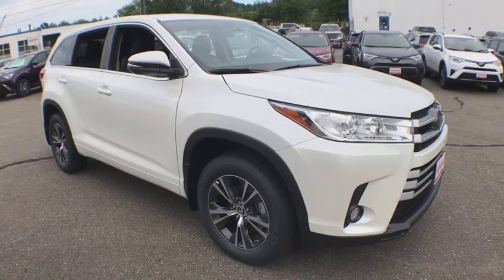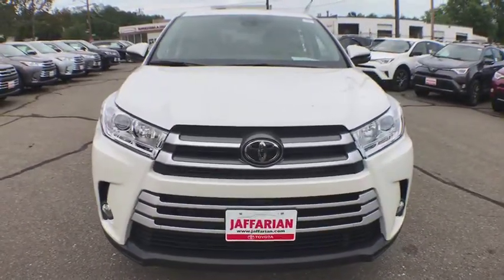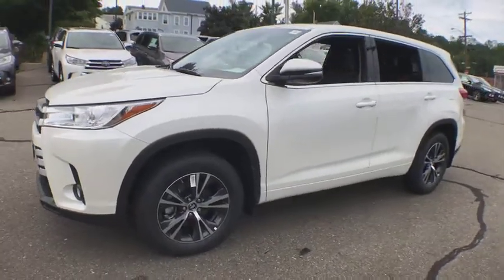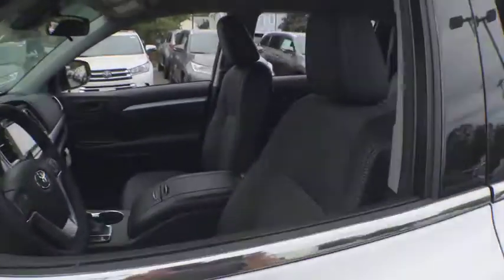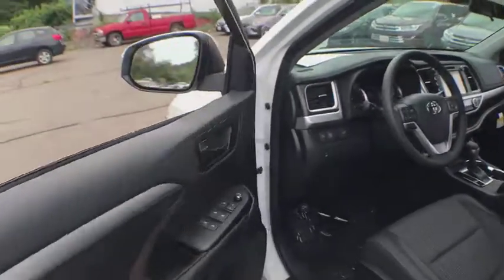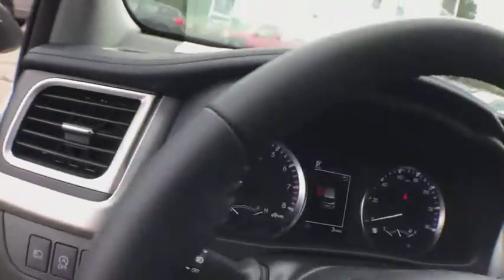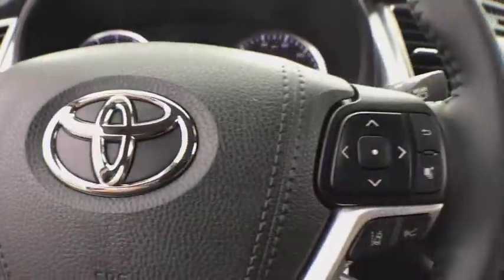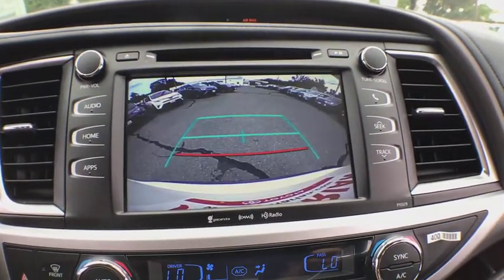2018 Toyota Highlander Haverhill MA, Lawrence MA, Methuen MA, Salem NH, Andover, MA 10168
Blizzard Pearl N 2018 Toyota Highlander available in Haverhill, Massachusetts at Jaffarian Automotive Group. Servicing the Lawrence MA, Methuen MA, Salem NH, Andover, MA area.